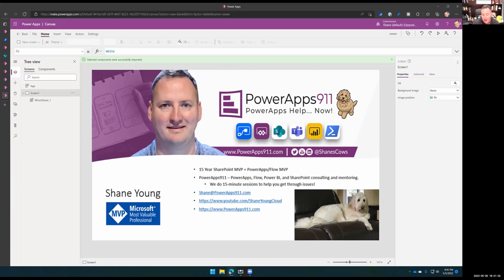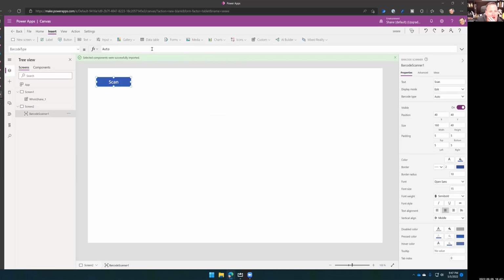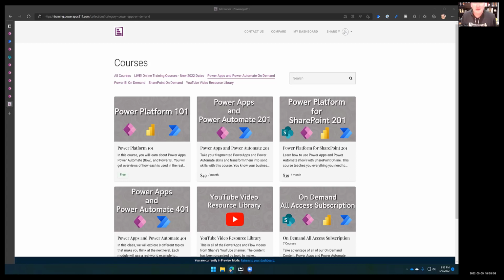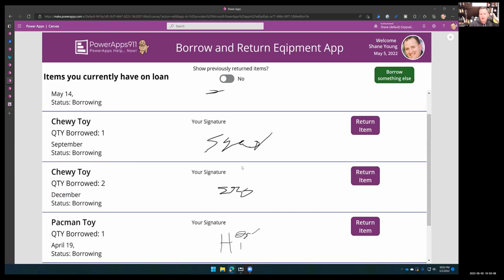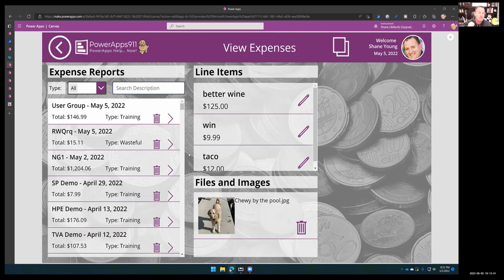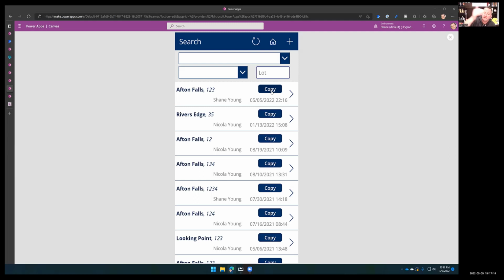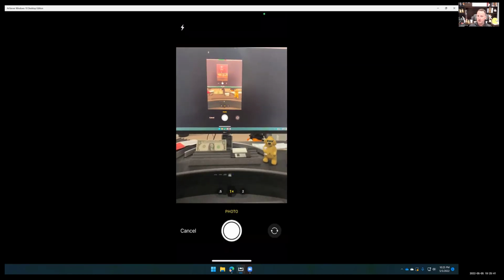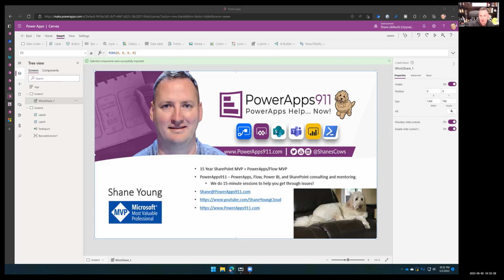AP: Yes, PowerApps IS for Access Developers, with Shane Young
Have you ever wanted to leverage the power of your Access Relational Database Application for mobile devices and remote users without installing additional Remote Desktop software? In this conversation with MS MVP Shane Young,  PowerApps Consultant and Trainer, you'll see how you can do it. From a simple application to track a Toy Collection (with pictures) to a remote application running on Smart Phones to collect and report on Home Inspections, Shane shows and describes how it can be done.

The best part is that, if you have a MS 365 subscription, you can get started today.